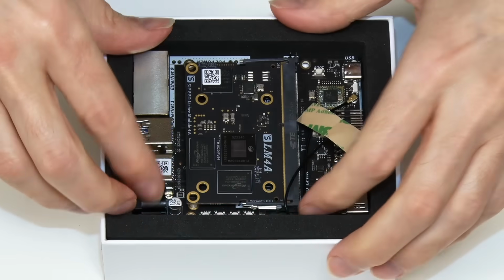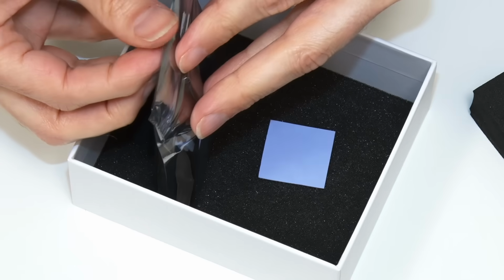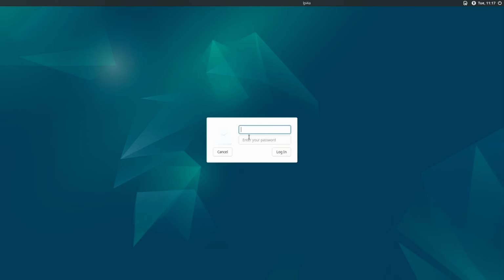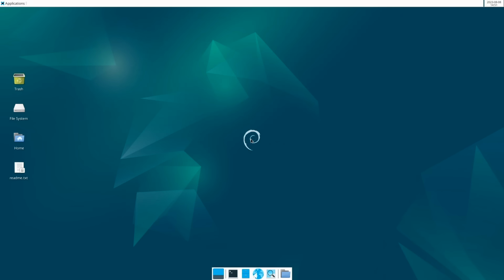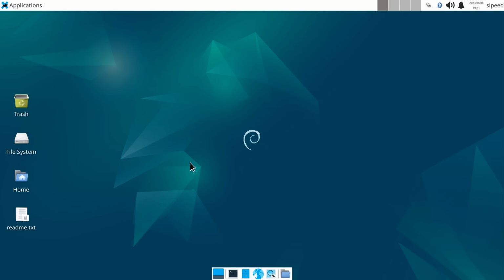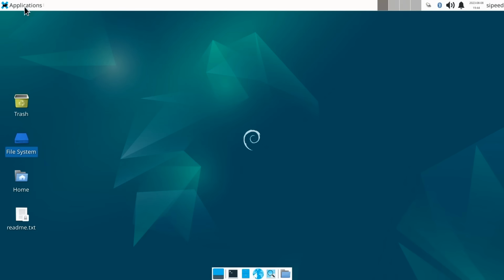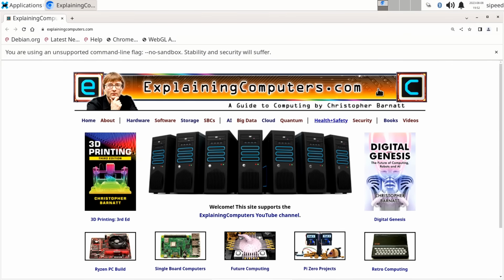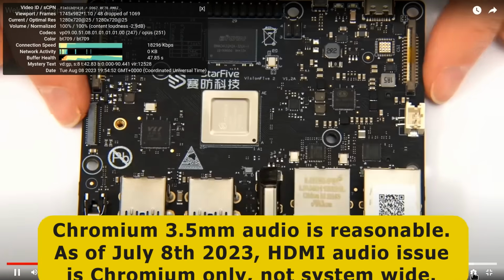Lichee Pi 4A: Serious RISC-V Desktop Computing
Sipeed Lichee Pi 4A RISC-V SBC review and Debian demo. This is the first RISC-V computer I’ve tested that's provided a usable desktop computing experience right out of the box. End-user RISC-V is starting to arrive! :)

Note that the hardware I used in this video was purchased from AliExpress:

The "RISC-V Week" experiment I discussed at the end of the video has now happened -- video

I have reviewed four previous RISC-V SBCs, including the StarFive VisionFive 2, which also (after some messing around) provides a good desktop experience:

Chapters:
00:00 Introduction
00:45 Unboxing
03:33 Specifications
07:26 First Boot
10:37 Debian Demo
18:10 Another Milestone